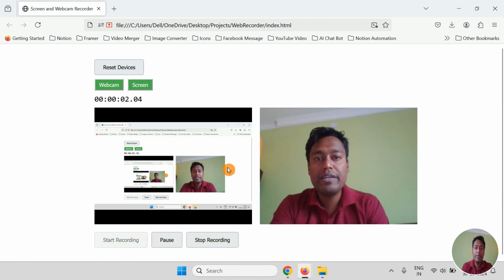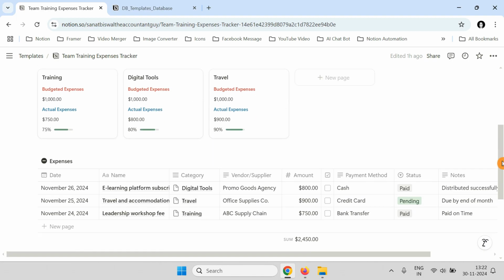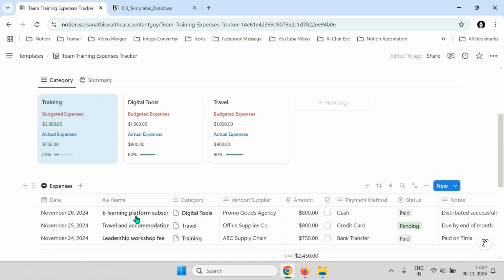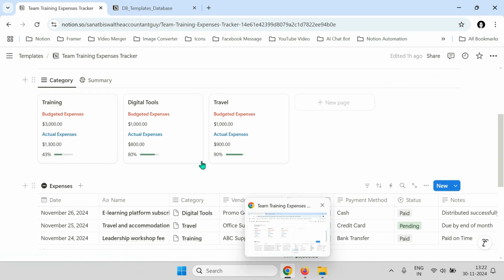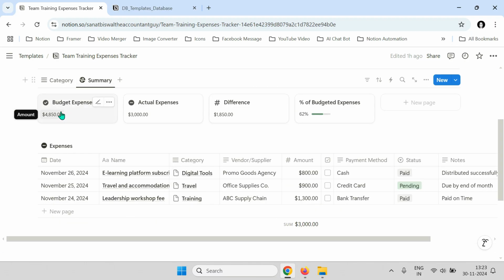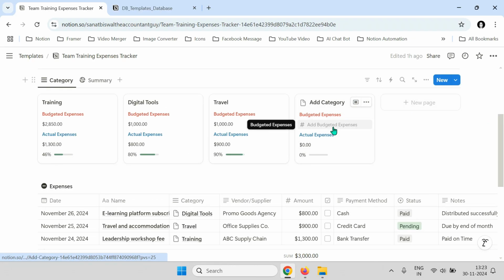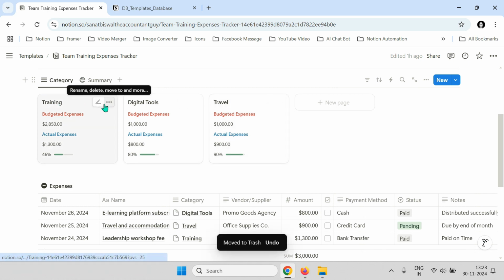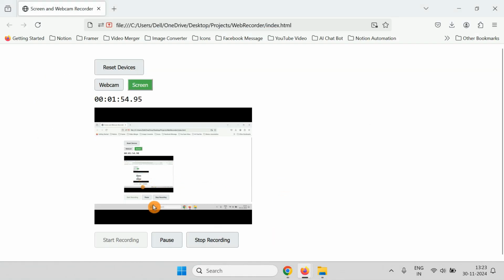Team Training Expenses Tracker | How to keep track of Team Training Expenses using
In this video, we take a quick walkthrough on how to use the Team Training Expenses Tracker to keep track of team training expenses for Small Businesses.